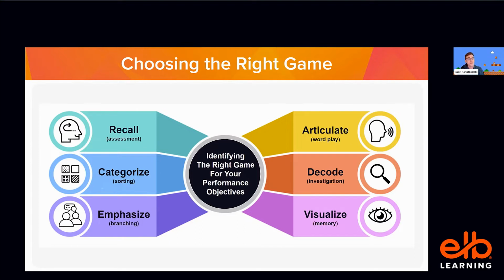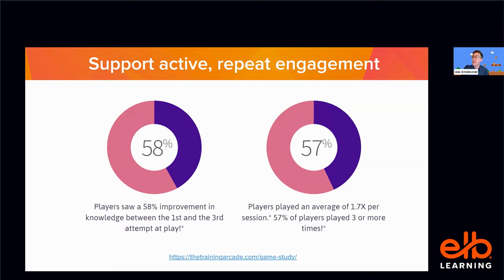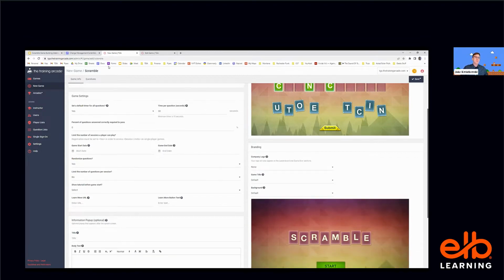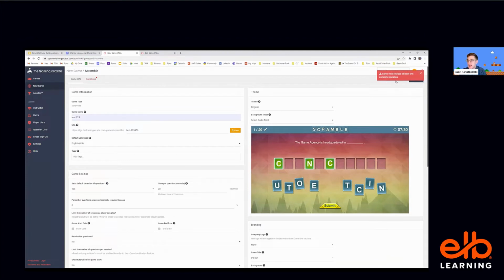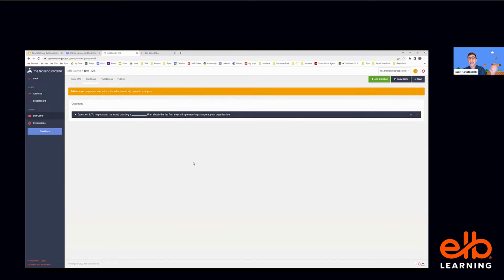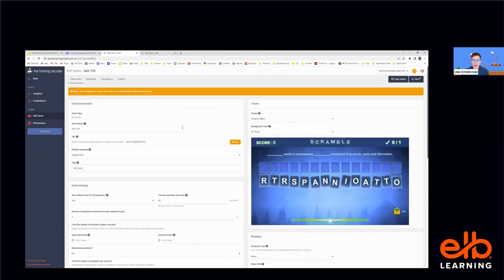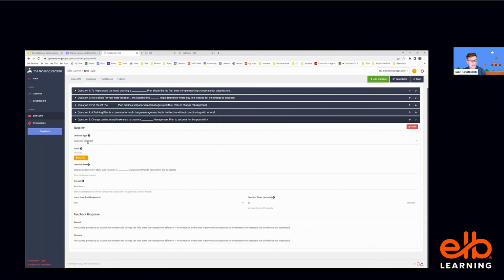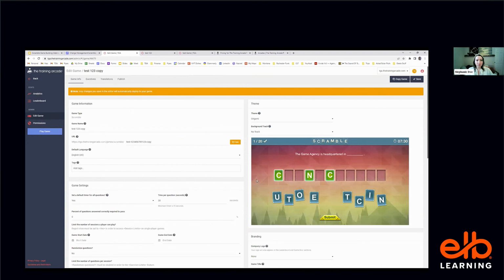Watch Us Build A Scramble Training Game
Join us for this live game-building workshop and watch Jake Kwiatkowski, Marketing Manager and Game Expert, build a Scramble game in real time.

Scramble, part of The Training Arcade®, is a word puzzle game that allows you to scramble up a word or sentence for your learners to decipher.

In each mode, players must complete the word/sentence before the timer runs out and are awarded hints for each correct puzzle solved that can be used to help in future puzzle rounds.

Scramble makes a great post-training knowledge check or way to reinforce important terminology.

Jake will share his best game-building tips and answer all your questions about creating an engaging learning game for your employees or customers.